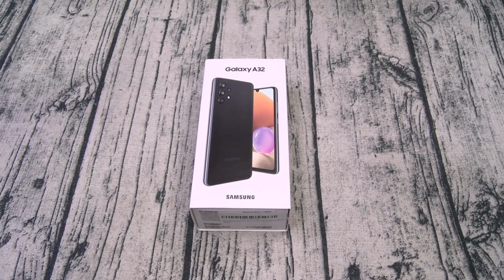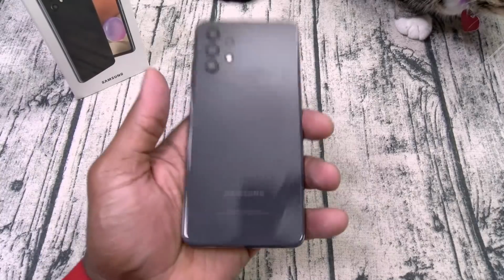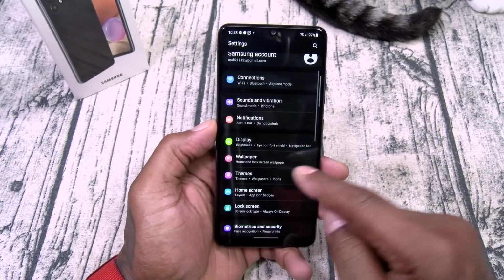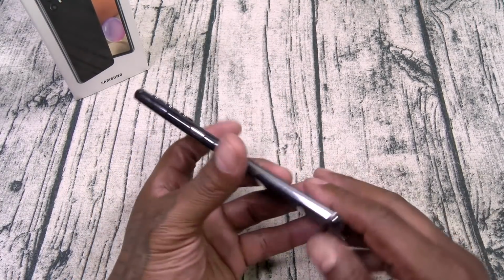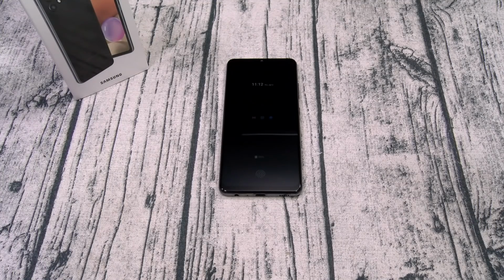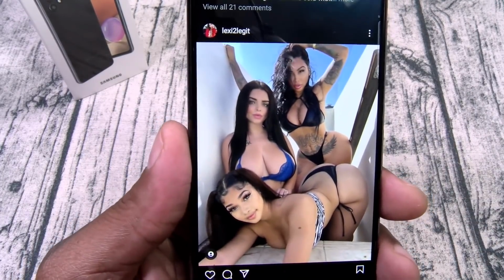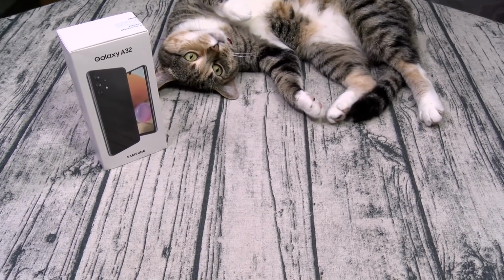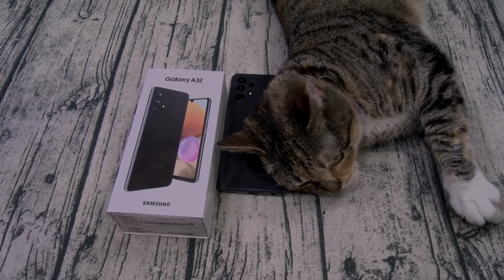Samsung Galaxy A32 “Real Review” - Samsung’s Budget Smartphone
PSN: FlossycarterFGC